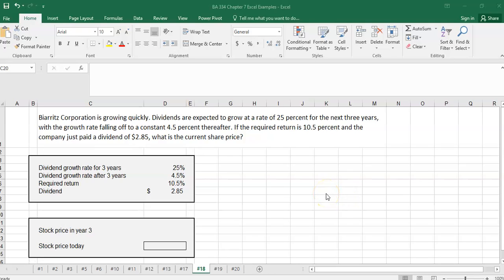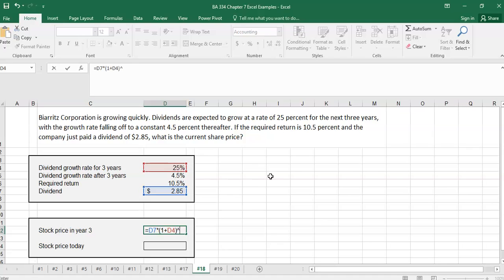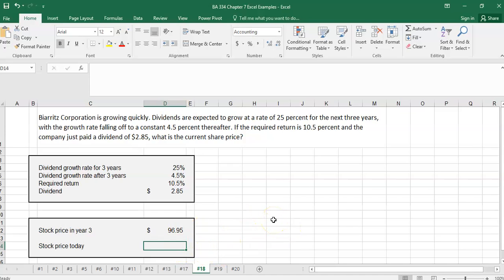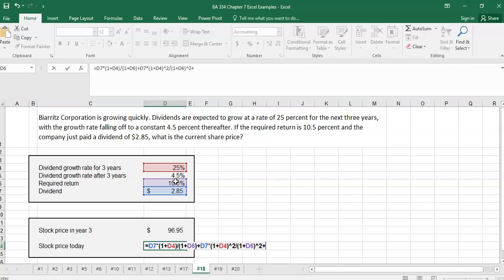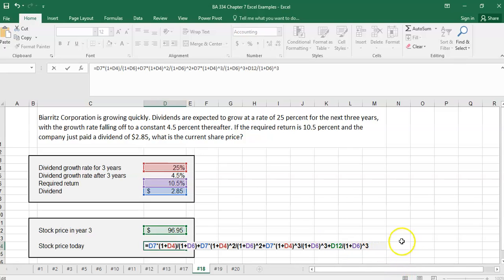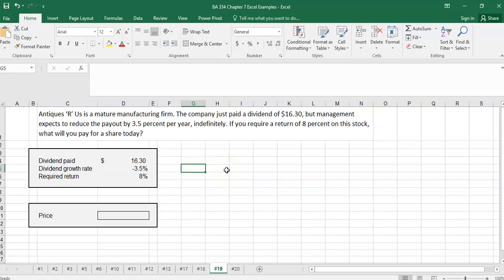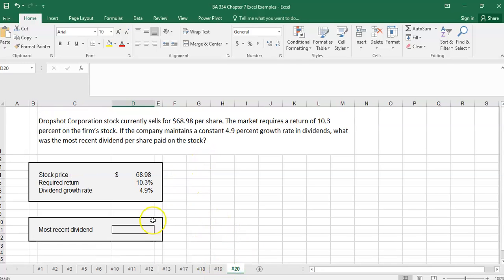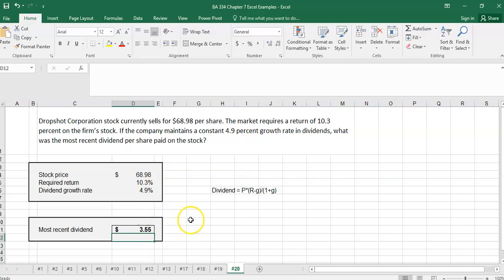BA 334 Chapter 7 Examples Video 2